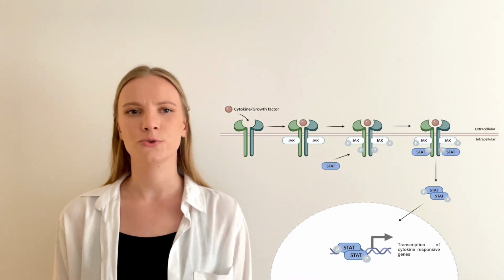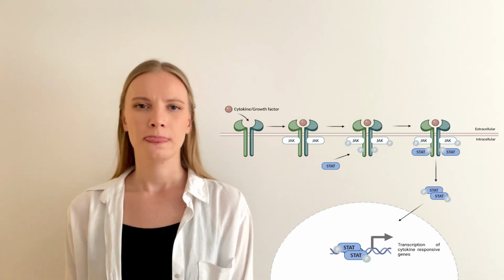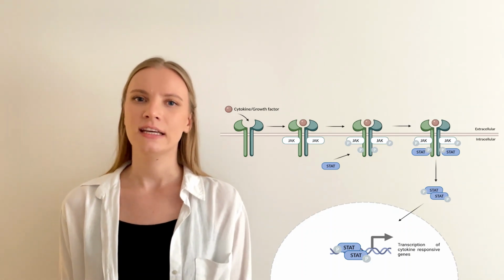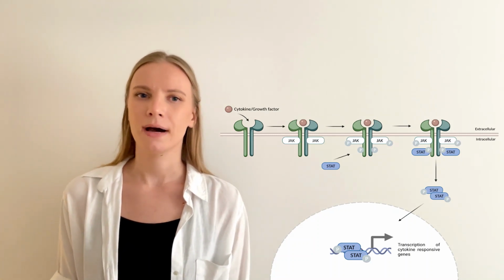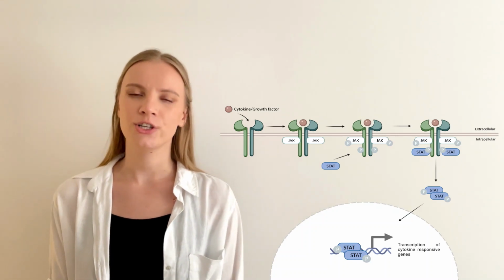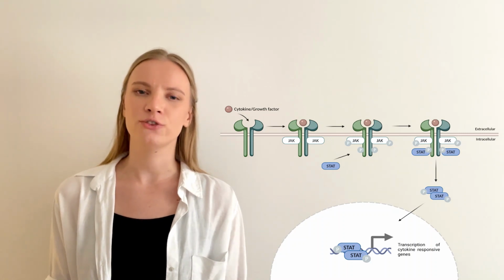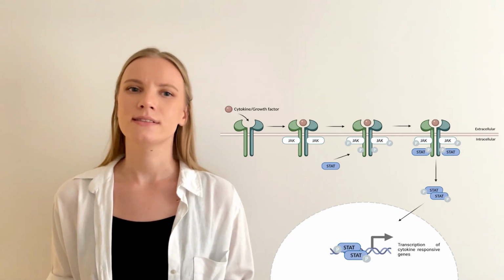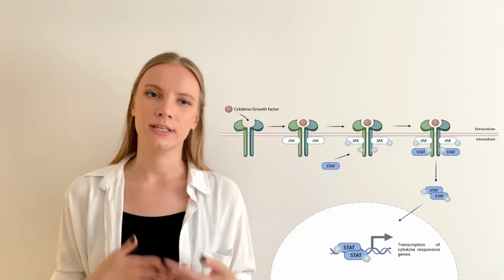Emina Hubanić - The Role of JAK3 in Leukemia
Title: The Role of JAK3 in Leukemia
Student: Emina Hubanić
Category: Masters
Institution: Faculty of Life Sciences, University of Vienna, Austria
Research Abstract:
The JAK/STAT pathway has a role in the hematopoietic system and its components were found to be mutated in blood cancers.  In my Master's thesis project, using mouse and cell models, I have worked on investigating gain of function mutations of JAK3 and their ability to cause leukaemia.
The three-minute thesis (3MT) competition challenges research students to communicate the significance of their projects to a non-specialist audience in just three minutes. Students from Bosnia/Herzegovina and diaspora  showcase their research work and talent.
The foundation aims to transform Bosnia & Herzegovina into a prosperous nation that can respond to the challenges of the 21st century. It does this by empowering the youth through non-formal education, technology access, and the development of world-class leadership skills.